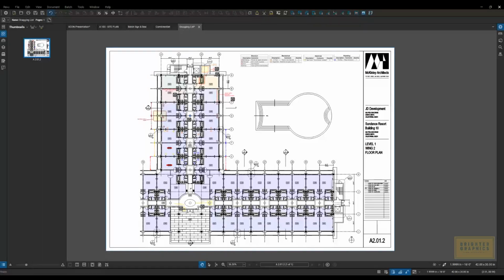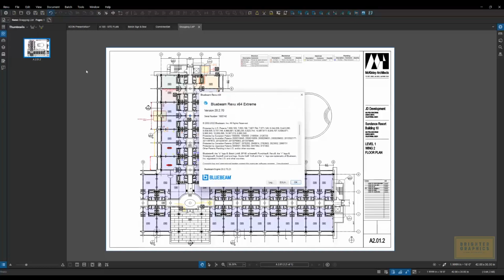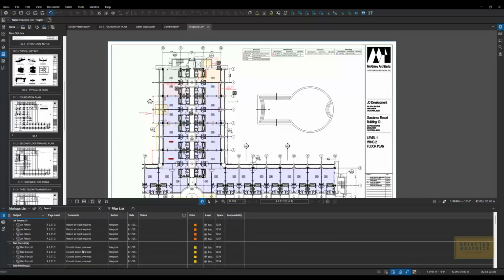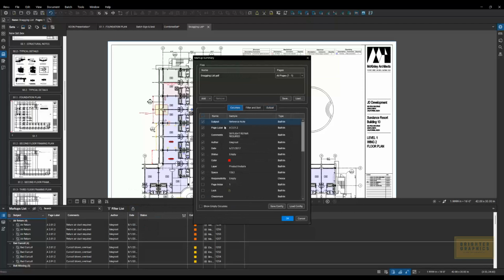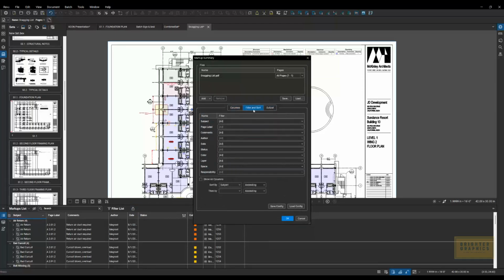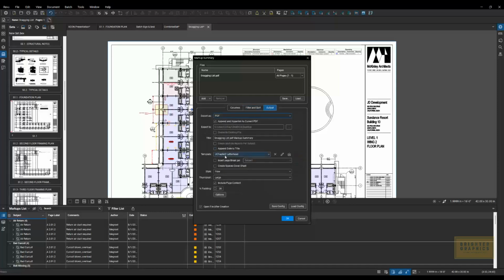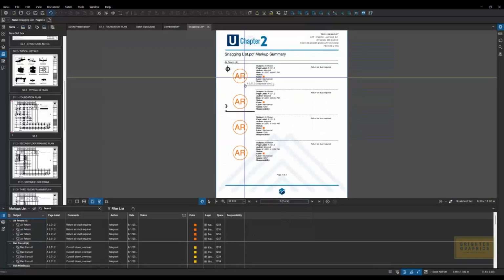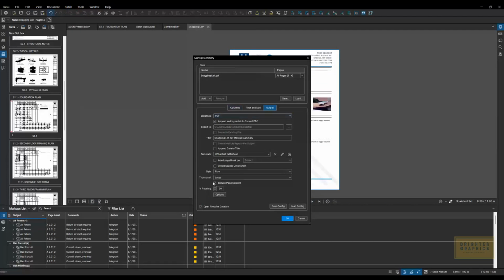Summary: Brighter Graphics' Bluebeam Revu Video Tutorials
A Markup Summary is a way to publish a report of all of the markups in a PDF file from one or more PDFs, making it much simpler to communicate and manipulate data important to large projects. Bluebeam Revu Extreme provides additional tools to manipulate documents in a batch capacity.